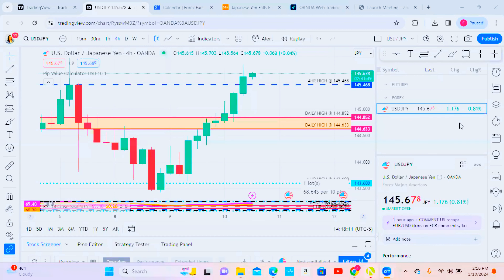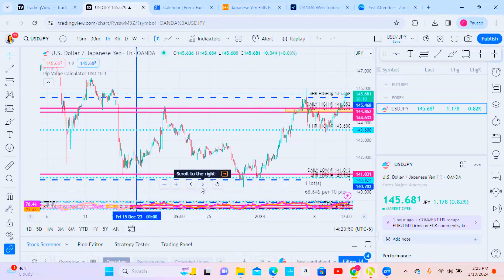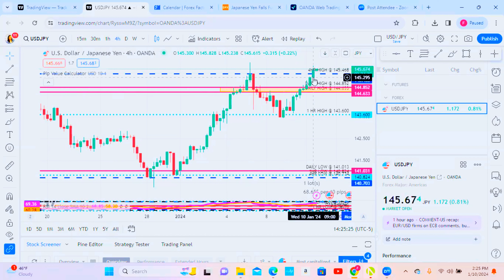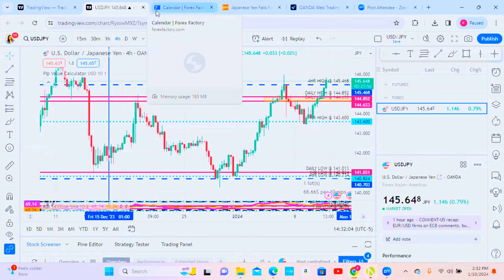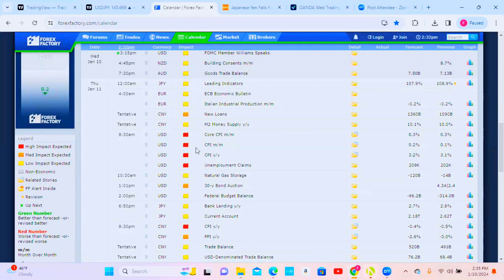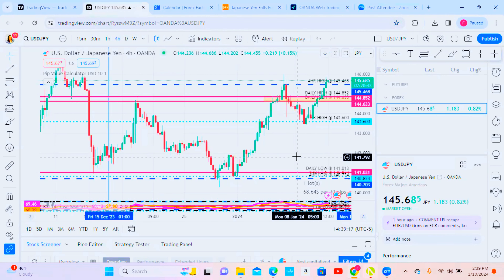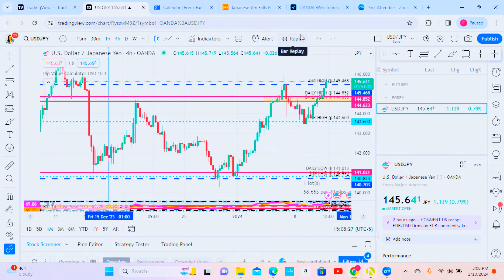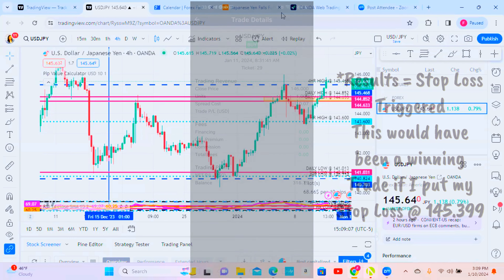New Skills You Gonna Learn When You Partner w/ Me | Tradingview Tutorial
💥Complimentary Forex Training for Nurses Who Want a Side 💰Hustle Beyond Nursing.

✅Watch to See Skills You'll Learn When You Partner w/ Me to Start a Fun & Profitable Business 💻Online.